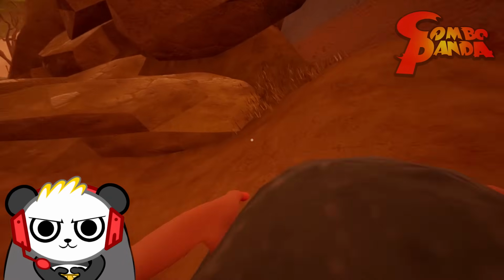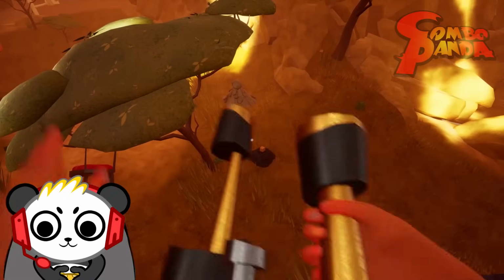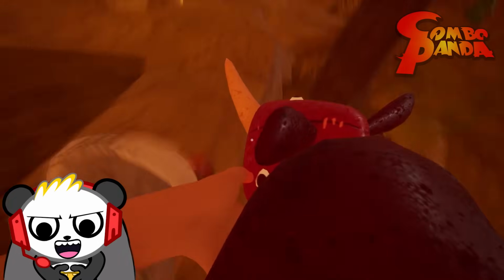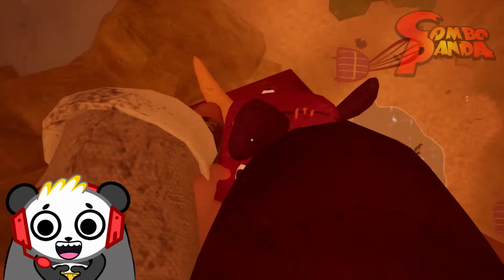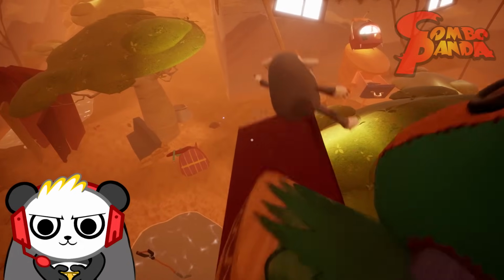THE NEIGHBOR IS MY DAD !? Hello Neighbor Hide N Seek Let's Play with Combo Panda